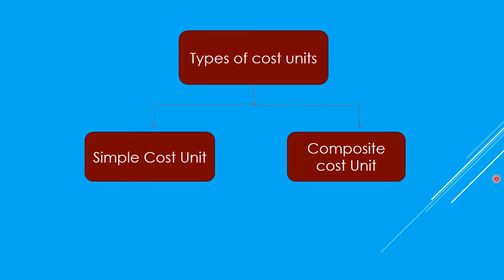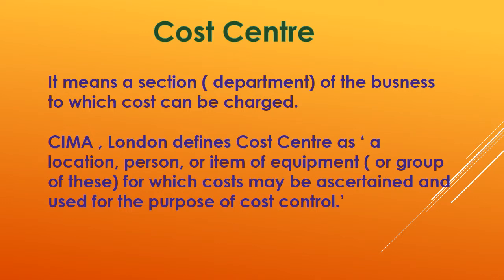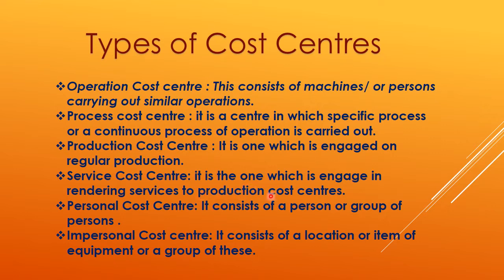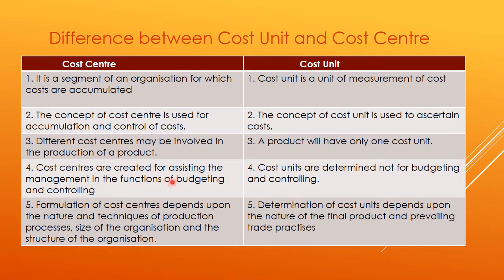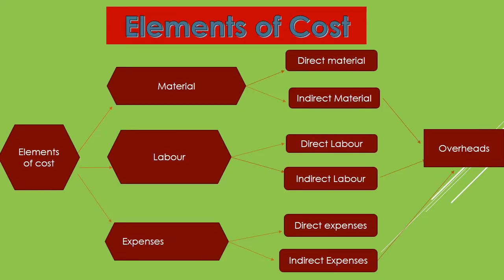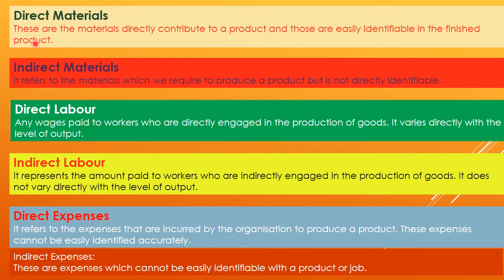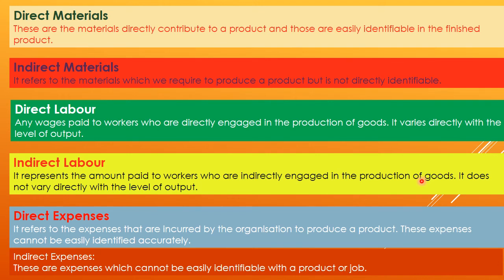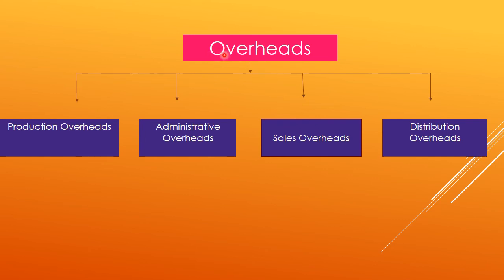Elements of Costs